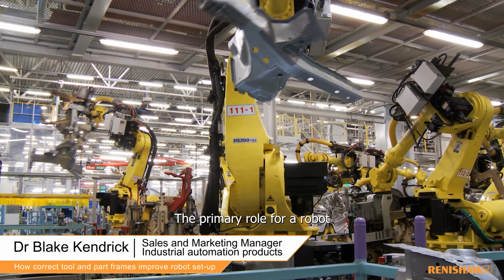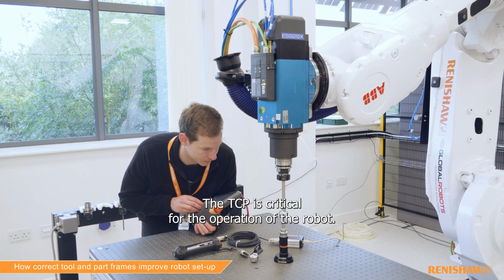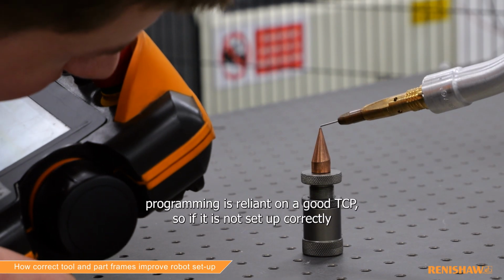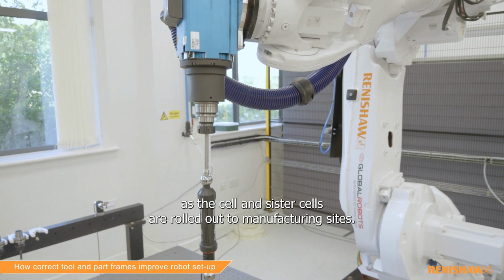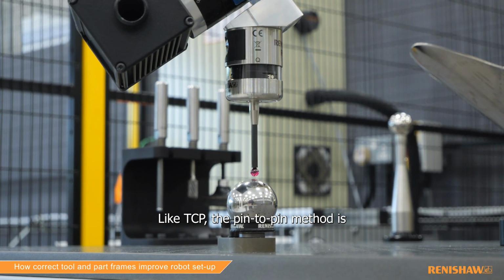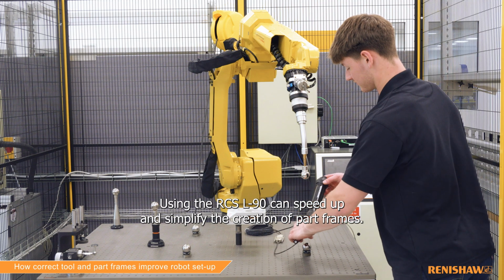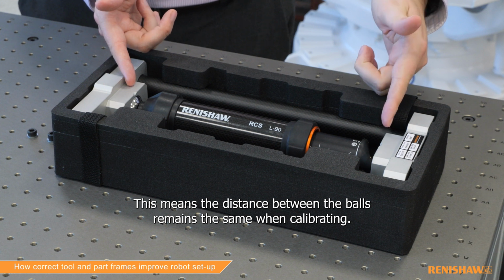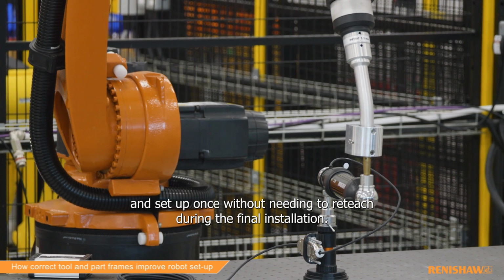Industrial automation – How correct tool and part frames improve robot set-up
In this industry explanation video, Dr Blake Kendrick explains the role of robots in manufacturing production lines. He discusses the importance of speed and accuracy when setting up robots, specifically the tool and part frames. The RCS products are featured, providing a solution to common industry complications.

Chapters

00:00 Introduction
00:38 The importance of TCP calibration
01:47 The importance of part frame calibration
02:36 Inside the RCS L-90 kit
03:22 Conclusion